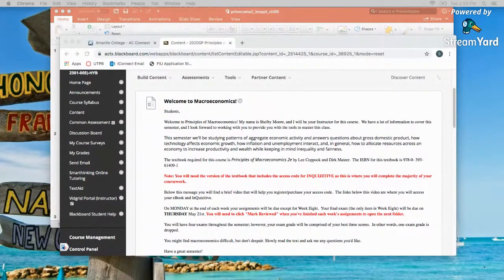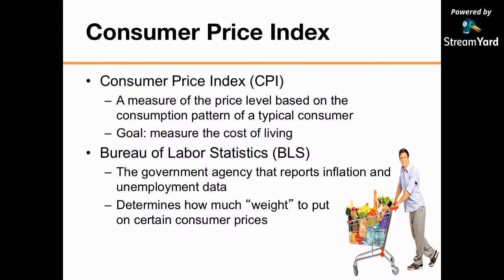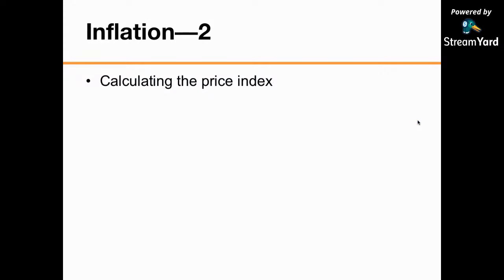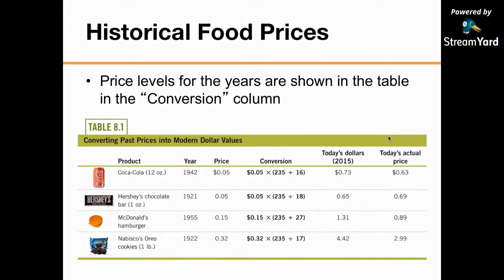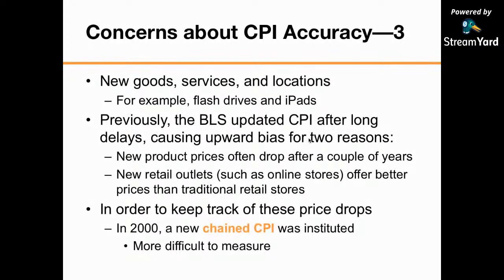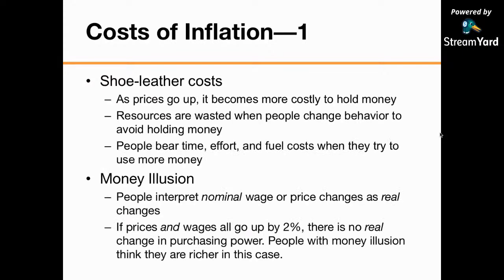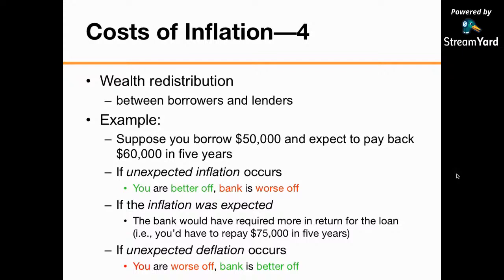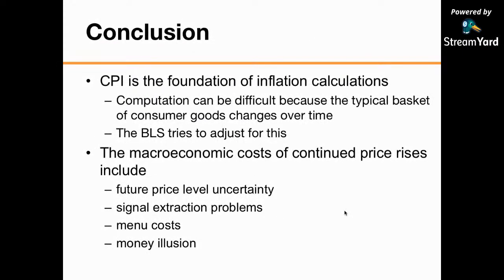ECON 2301-005 Chapter Eight Lecture - 04/21/2020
This video cover Chapter Eight of our Principles of Macroeconomics course text.